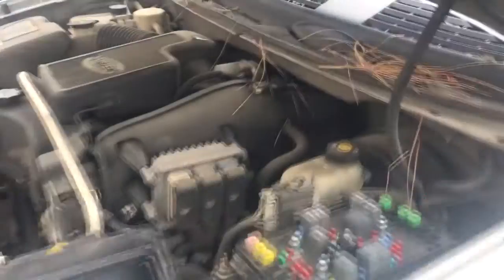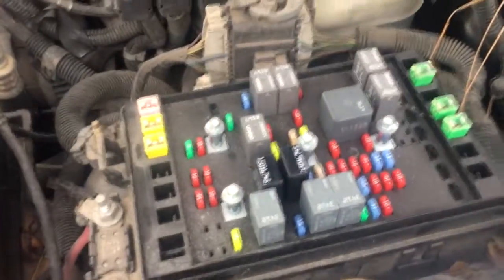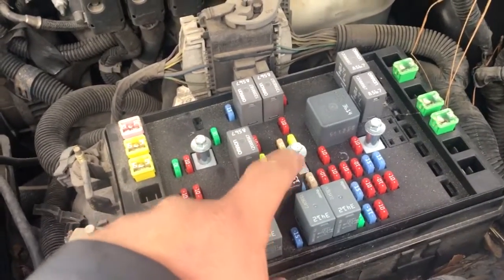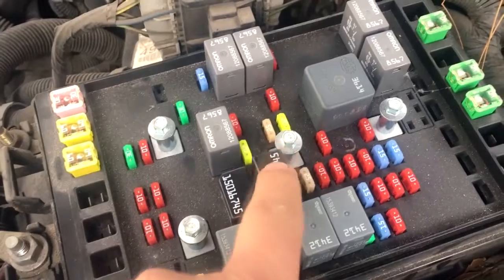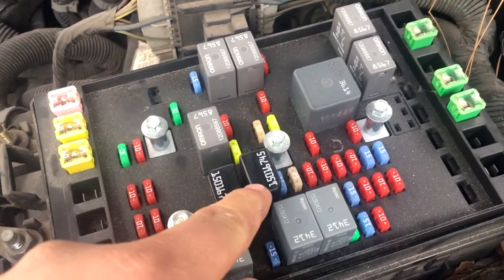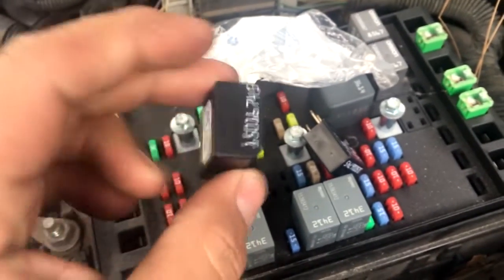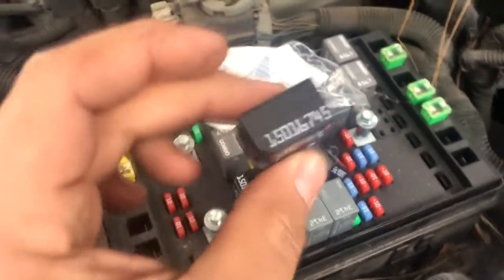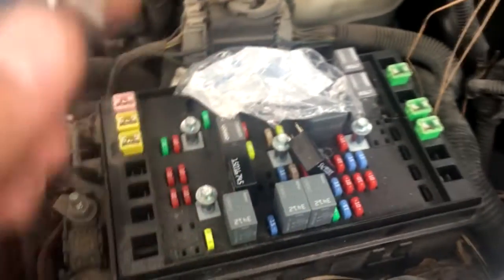GMC ENVOY TRAILBLAZER LOW BEAM HEADLIGHTS NOT WORKING QUICK FIX TIP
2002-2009 GMC EVOY and Chevy TRAILBLAZERS have a common problem with the headlamp relay causing low beam headlight failure. This video is just a quick tip for anyone who may be experiencing this problem.